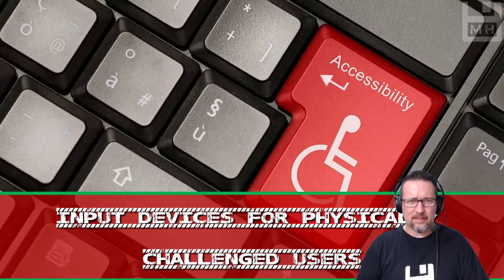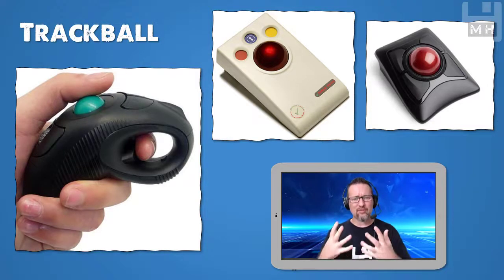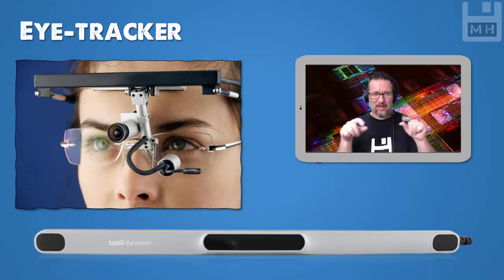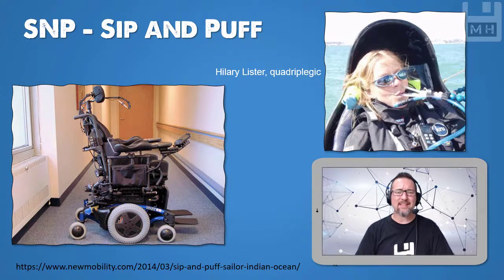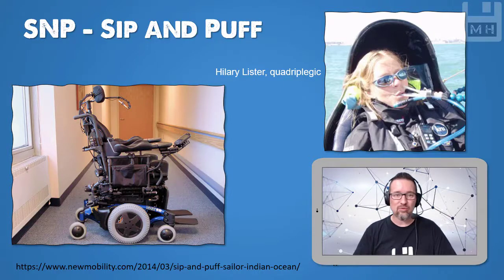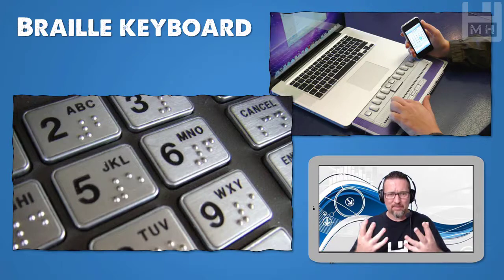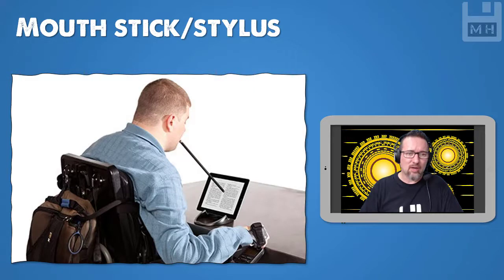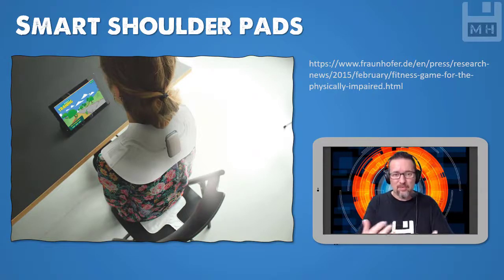Level 2 Hardware Lesson 5: Input devices for physically challenged users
Input devices for physically challenged users